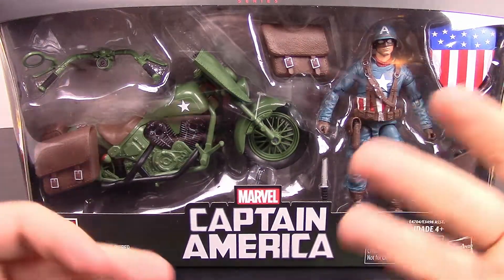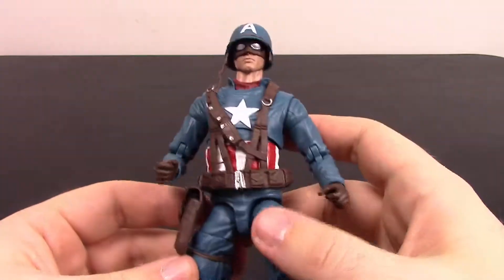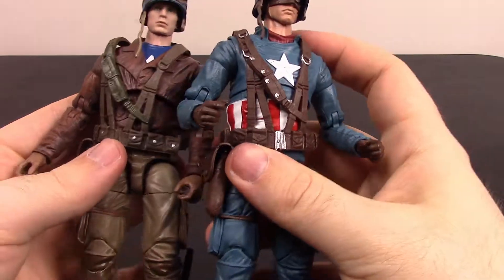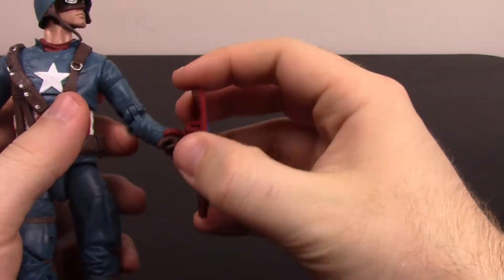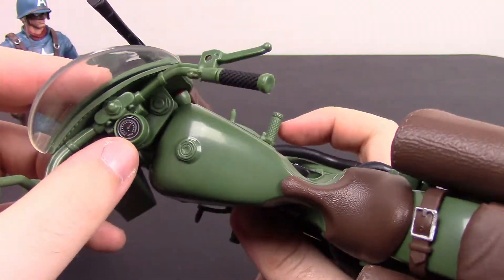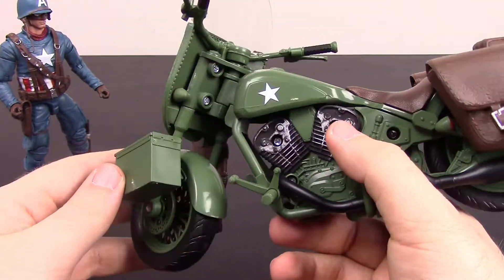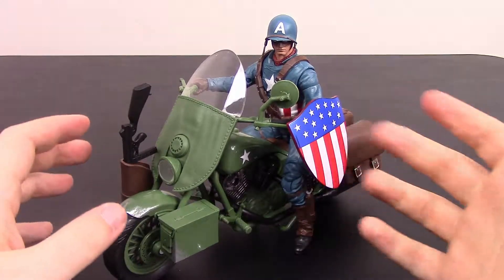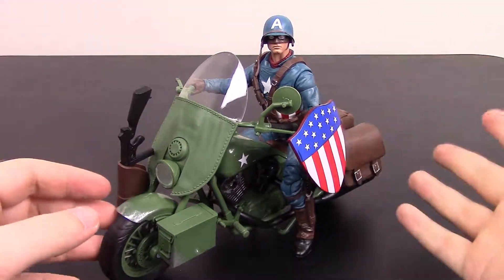Marvel Legends WW2 Captain America with Motorcycle!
Reviewing the Marvel Legends 80th Anniversary WW2 Captain America with Motorcycle!

Xbox - FallenRedZeo